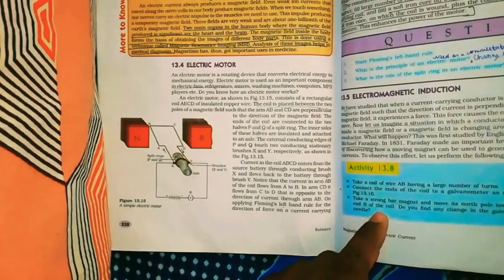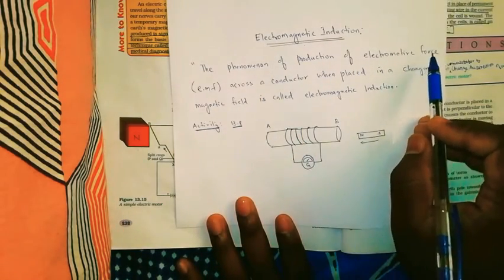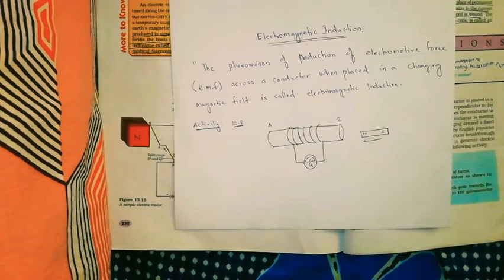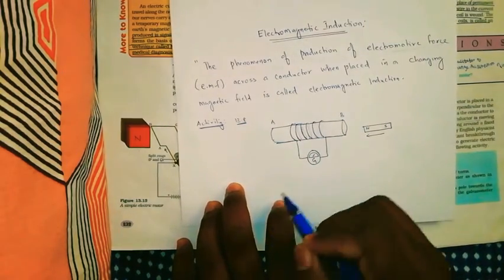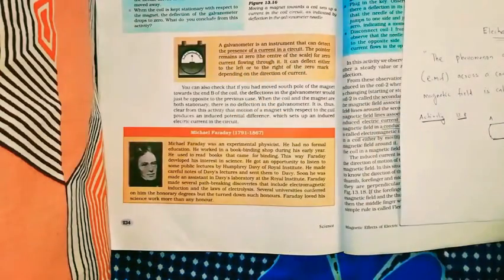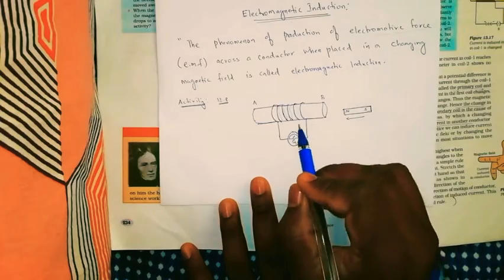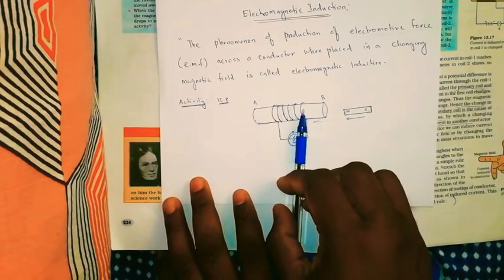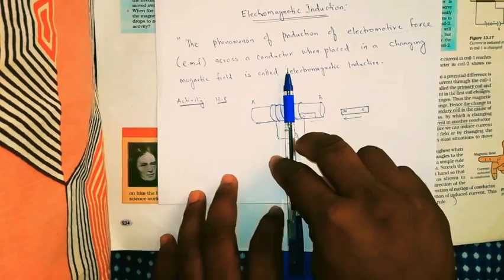Magnetic effects of electric current (Part-3)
Magnetic Induction